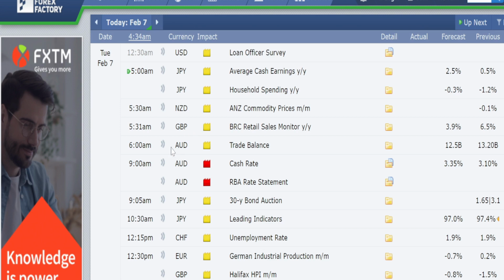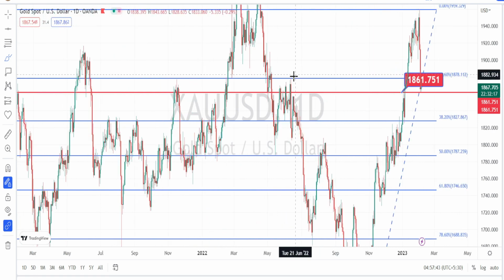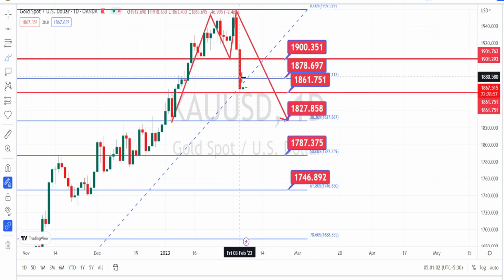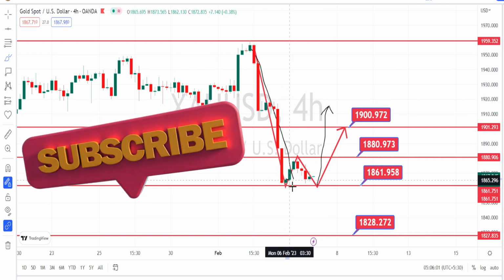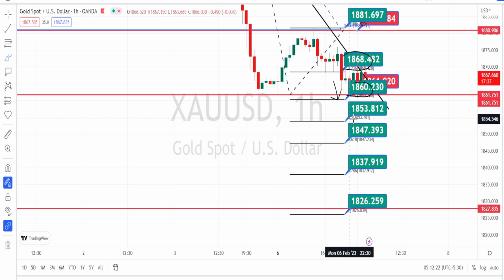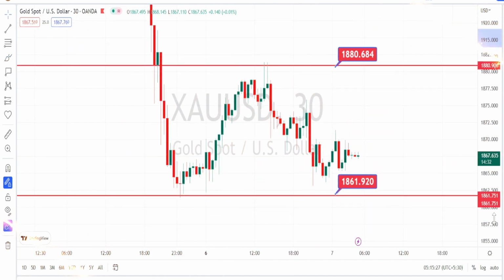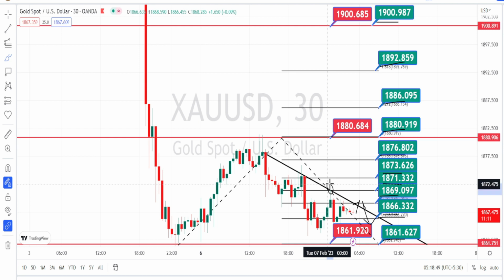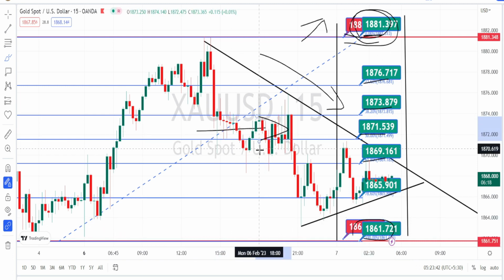XAUUSD 07 TUE | XAUUSD Analysis today | GOLD trading strategy | XAUUSD CALL | XAUUSD NEWS 2023